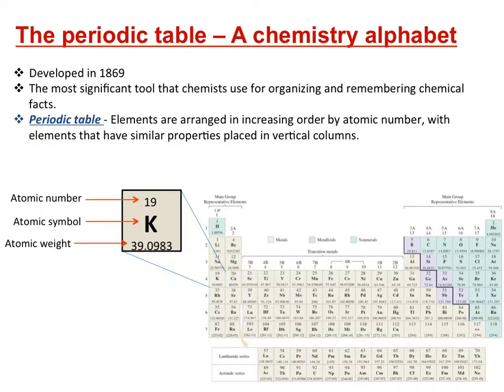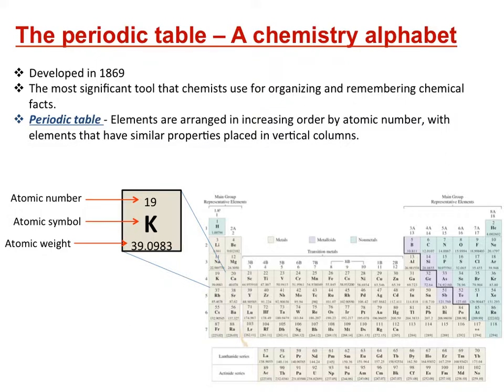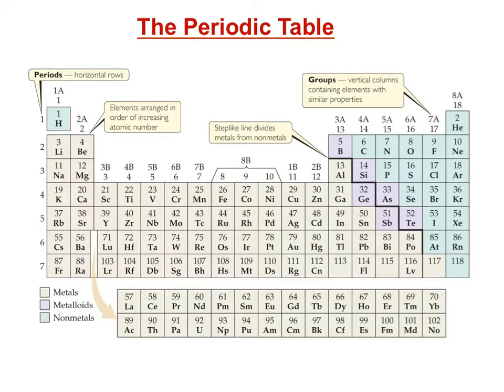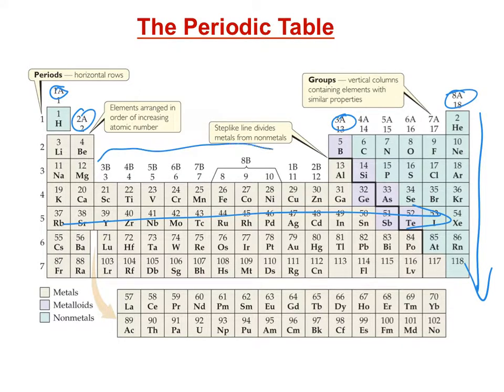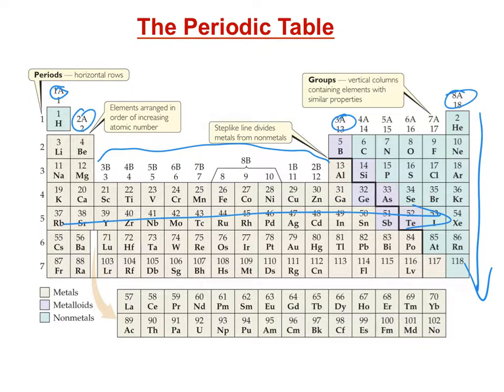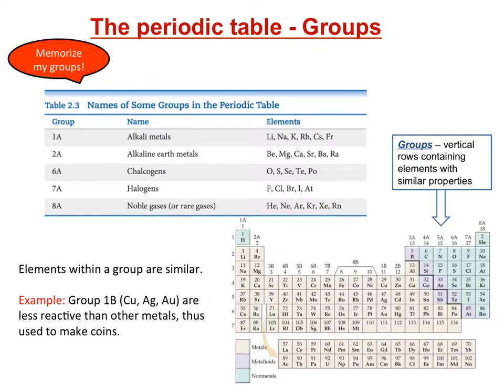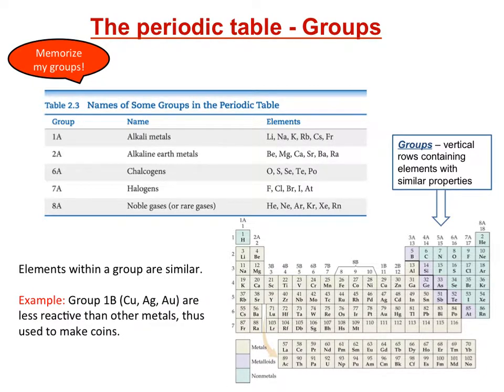How to "use the periodic table"